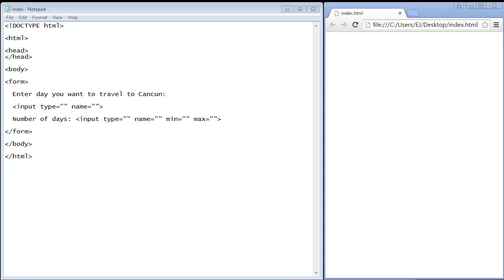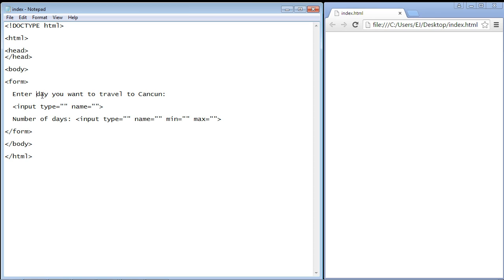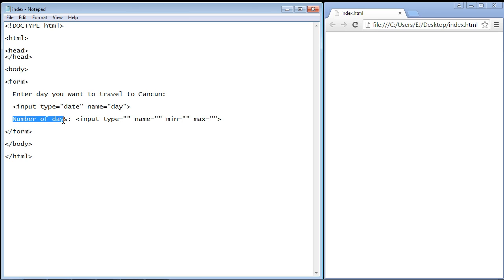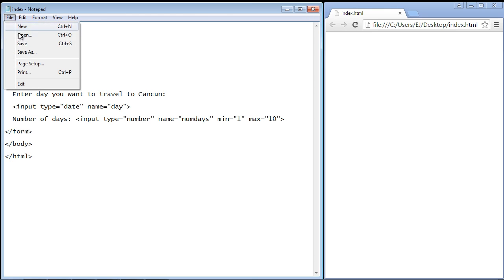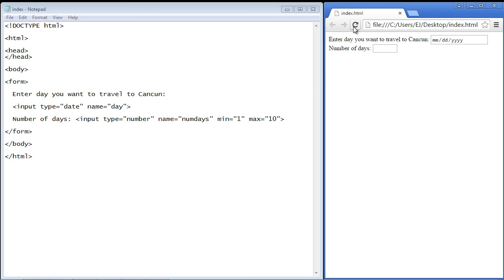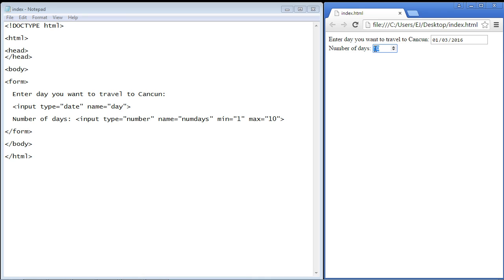HTML Tutorial for Beginners - Drop down list